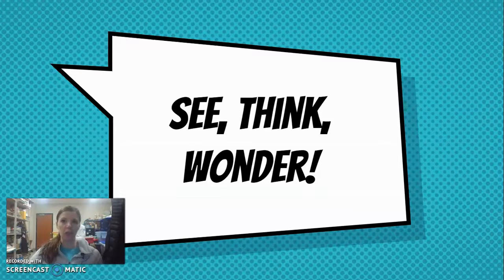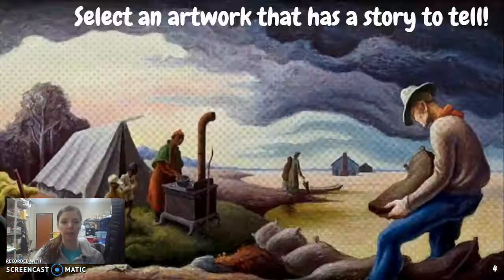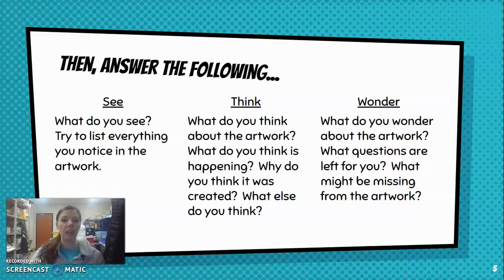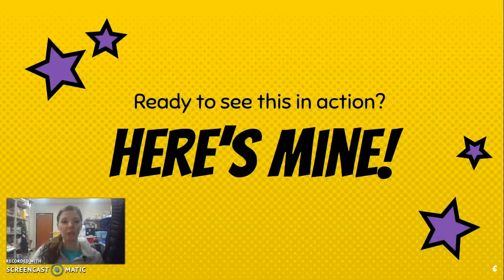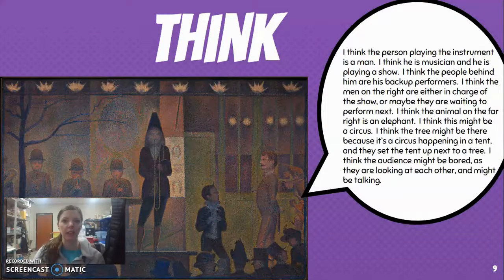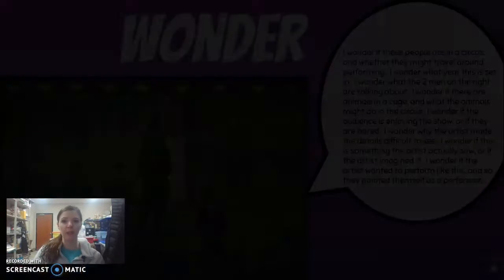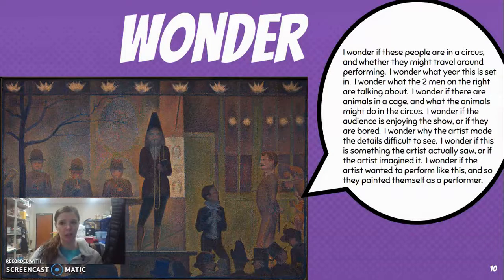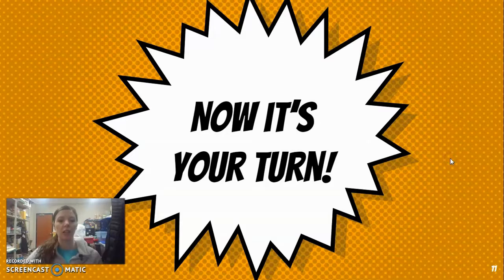See, think, wonder 2